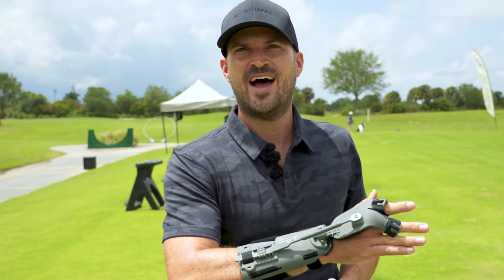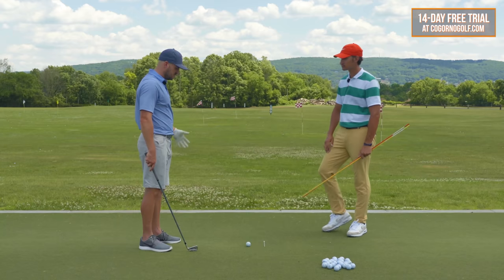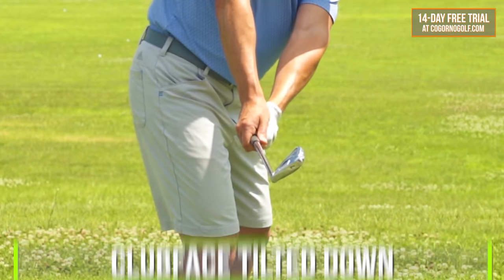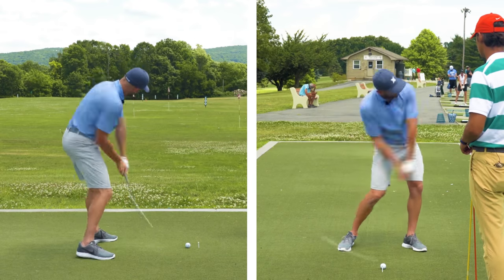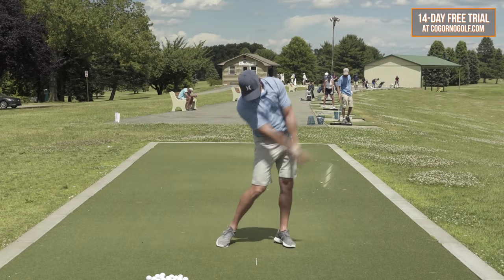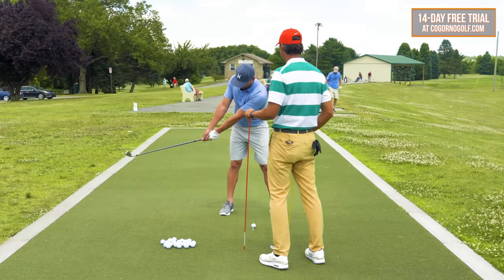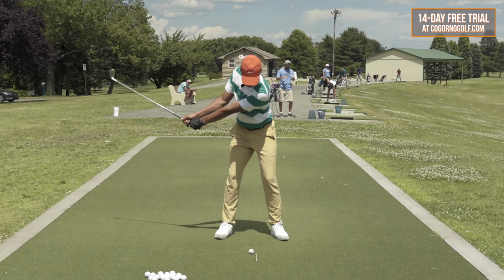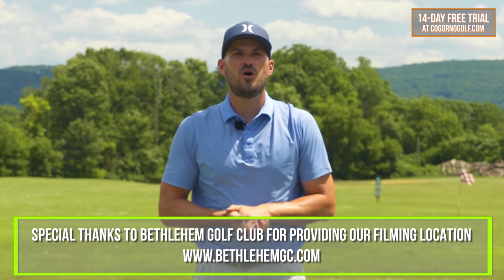GOLF: This Float Load Move Has Transformed 1,000s of Golf Swings!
1) Used it personally. (which will be the case the vast majority of the time)

2) Thoroughly researched it and got first-hand user feedback from other professionals I trust and that have used the product/service.